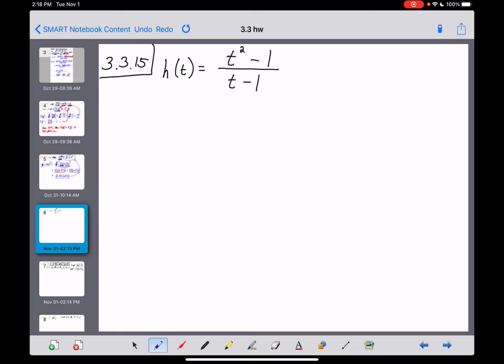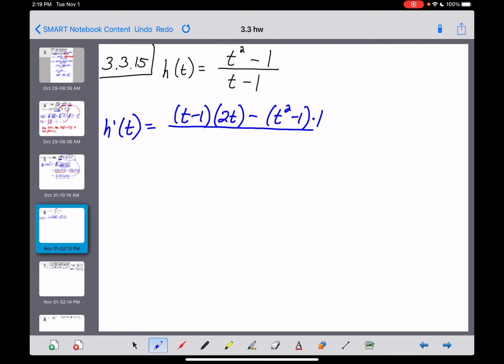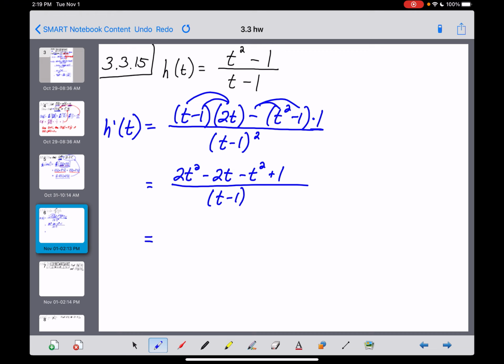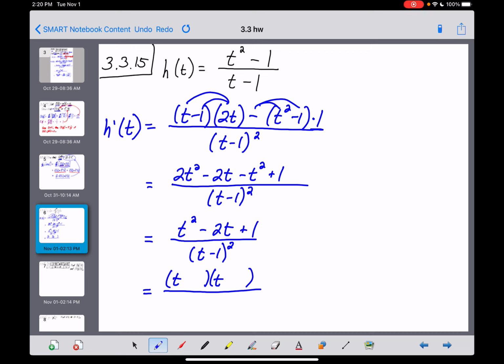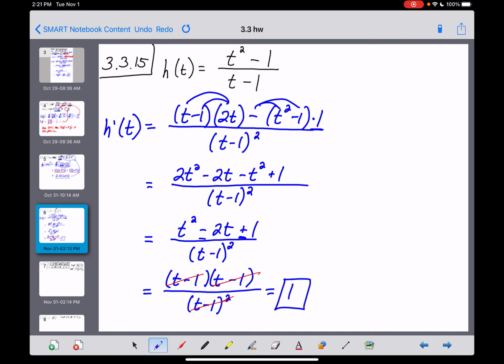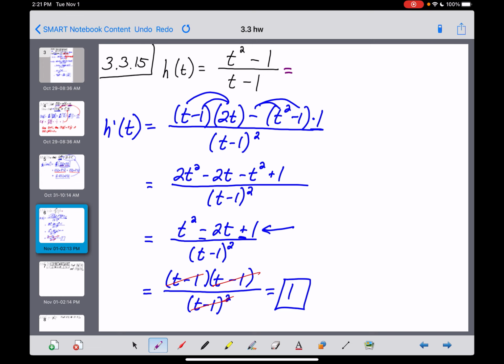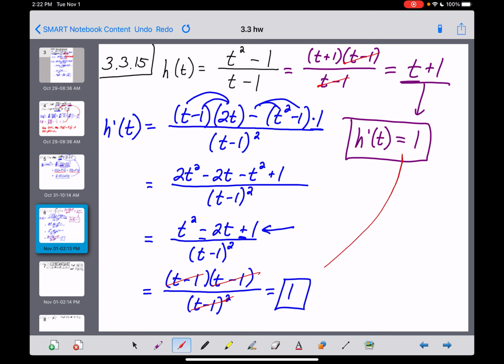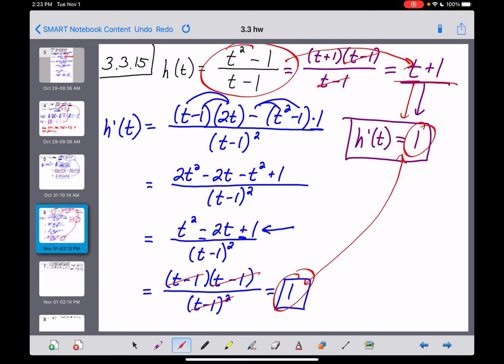AP Calc - 3.3.15